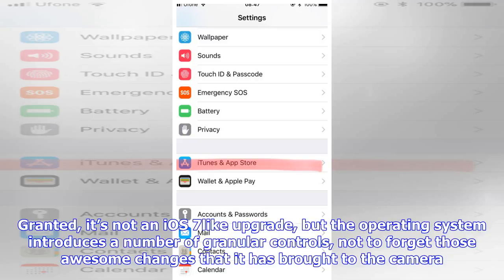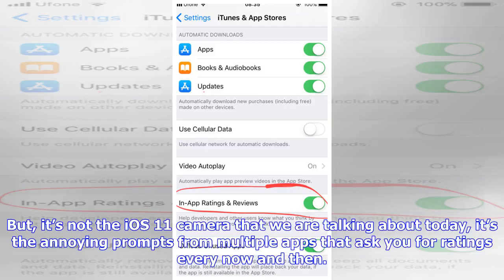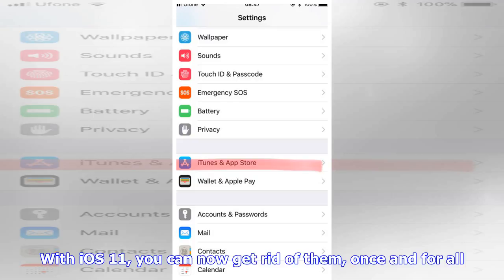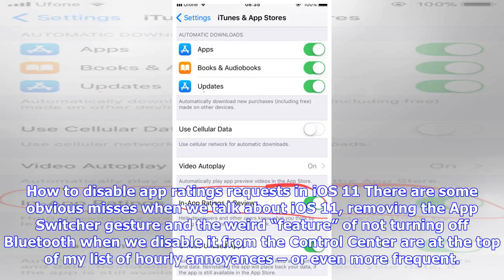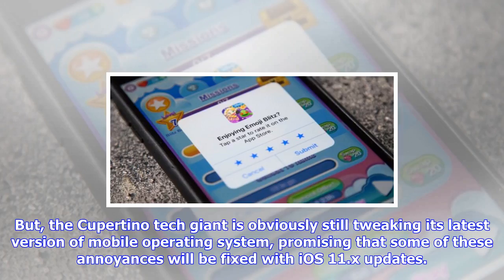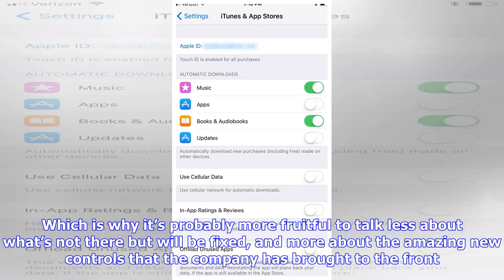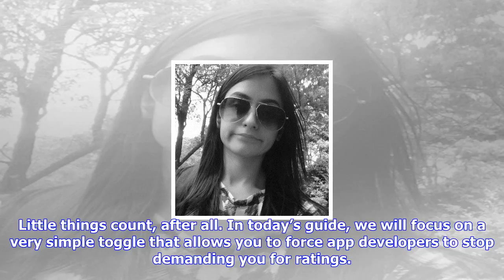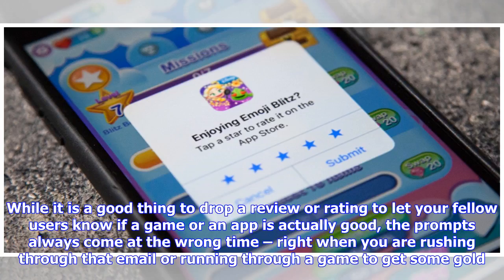Breaking News | How to stop ios 11 apps from sending annoying ratings requests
How to stop ios 11 apps from sending annoying ratings requests

Apple’s latest iOS 11 is a massive update, whether you like to admit or not. Granted, it’s not an iO...